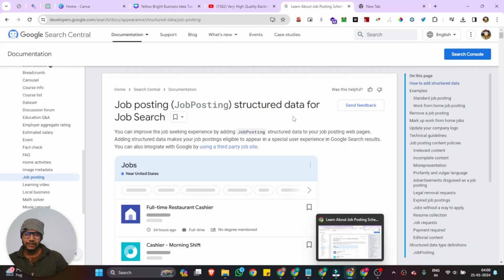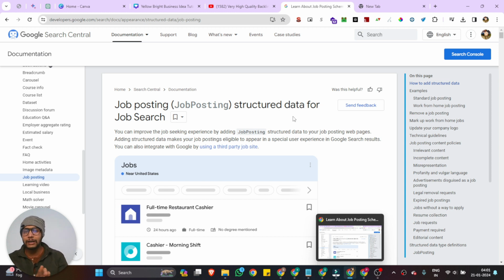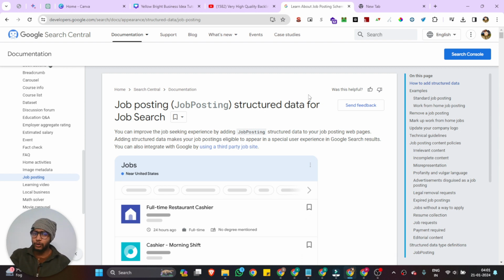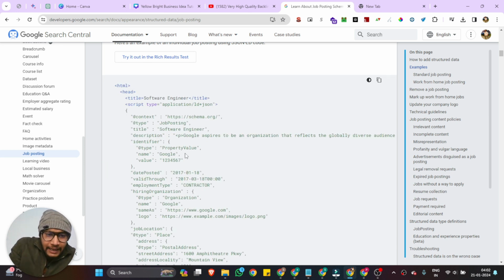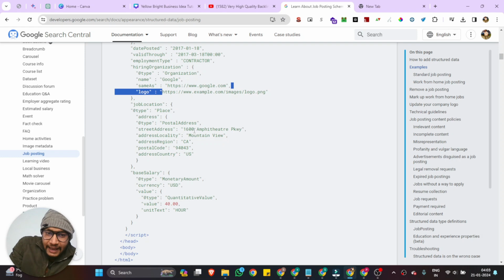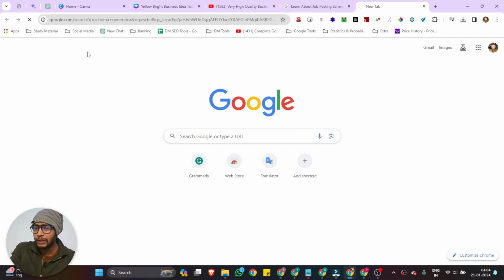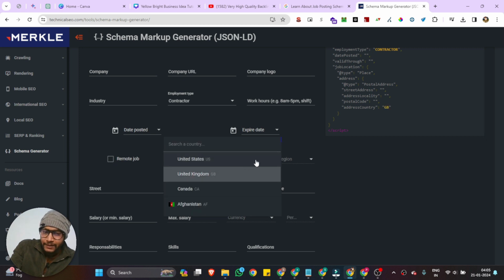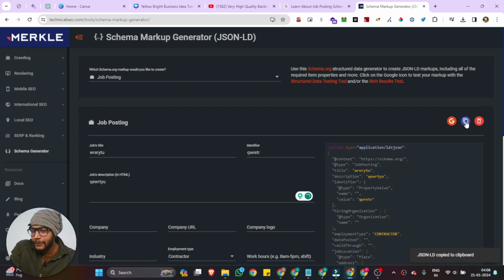How to Generate Job Posting Schema Markup | Google Job Board Posting | Advance 2024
🌟 Unlock the Power of Schema Markup for Job Postings! 🚀 | Google Job Board Posting | Advance 2024

Ready to elevate your job listings on Google and stand out from the competition? In this tutorial, we dive deep into the intricacies of generating Job Posting Schema Markup, a game-changer for optimizing your job listings for search engines.

🔍 What's Covered:

Step-by-step guide on creating Job Posting Schema Markup
Best practices for Google Job Board Posting in 2024
Advanced tips to enhance visibility and attract top talent
🚀 Why Schema Markup Matters:
Harness the latest techniques to boost your job listings' visibility, improve click-through rates, and provide search engines with the structured data they crave.

🎓 Who Should Watch:

HR professionals
Recruiters
Website administrators
Anyone looking to optimize job listings for maximum exposure
🔗 Resources Mentioned:
[Link to any relevant resources]

👉 Don't miss out on the latest advancements in job posting optimization! Hit play and take your recruiting strategy to the next level. 🌐✨